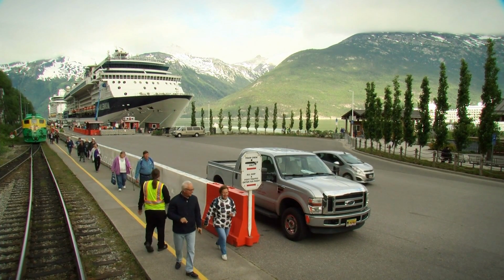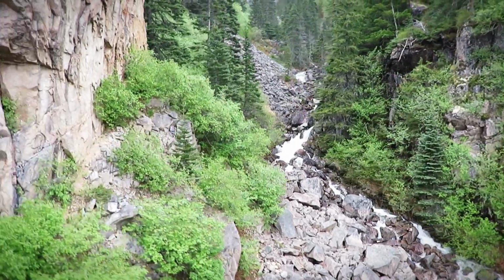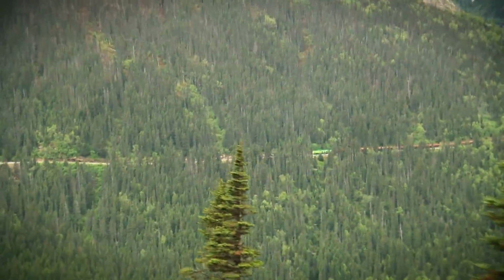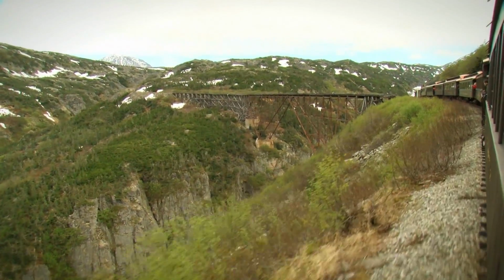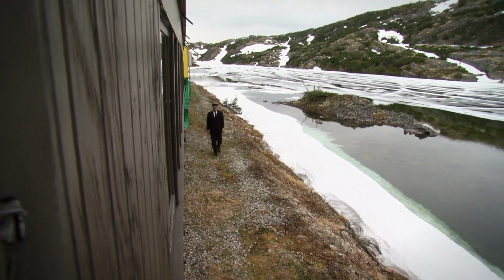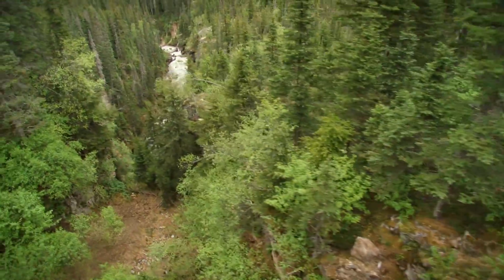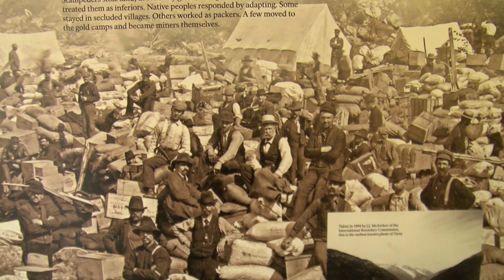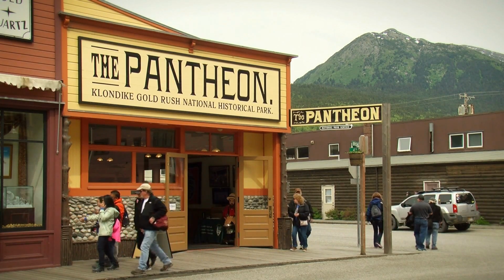Skagway Alaska & Train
Skagway and its famous Train